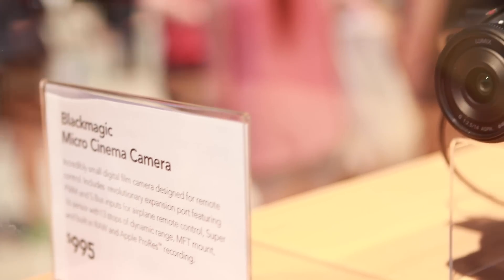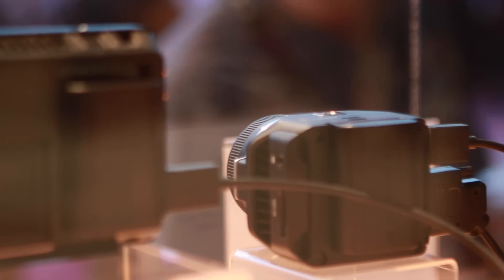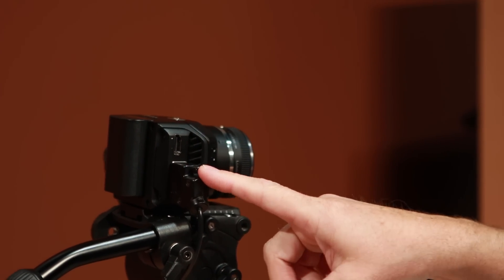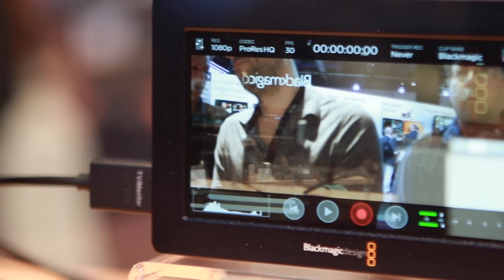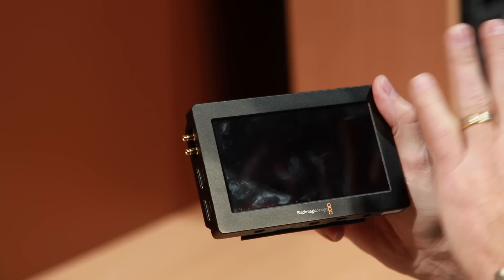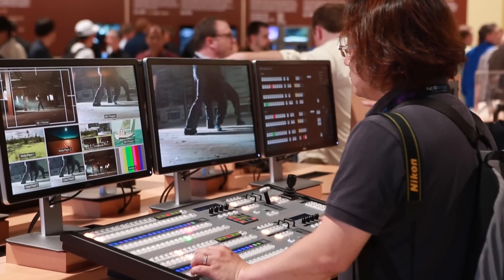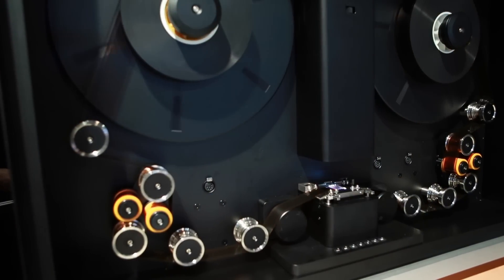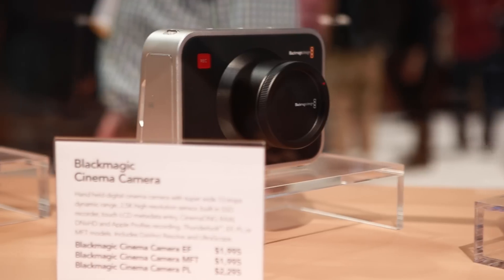NAB 2015 First Look: New Blackmagic Design Products!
Blackmagic Design has released a host of new products (16!) at NAB this year including the Micro Cinema and Studio cameras which can record up to Full HD and 4K, respectively.